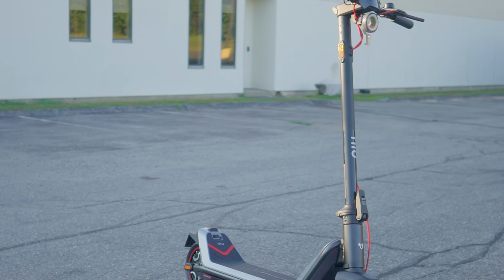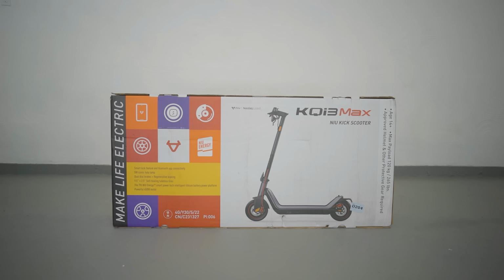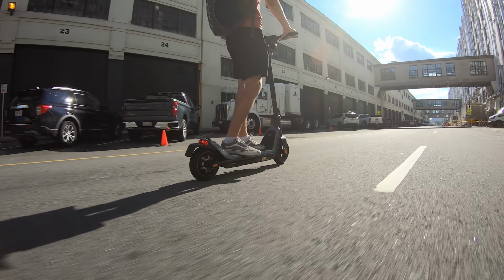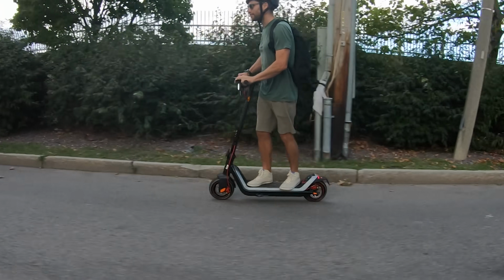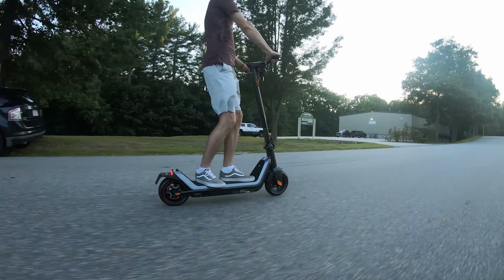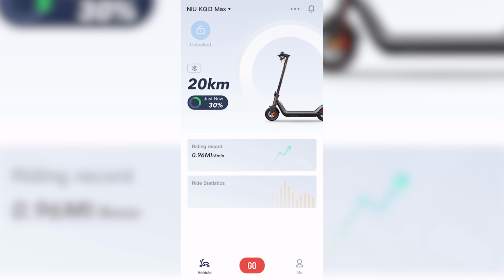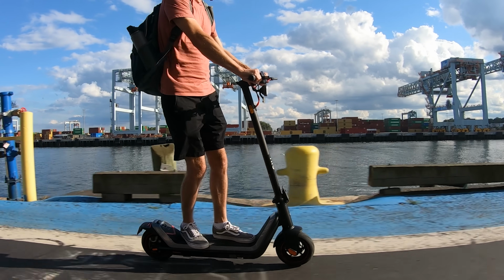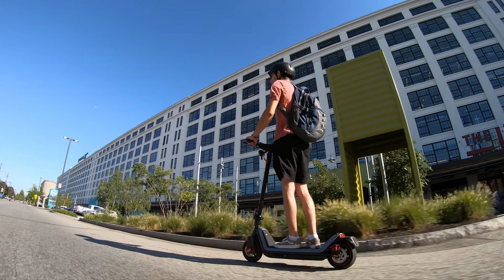Niu KQi 3 MAX Review - 40 mile range Electric Scooter!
We review the Niu KQi3 Max electric scooter, the top model from Niu’s lineup of electric scooters. With a top speed of 24mph, range of 40 miles, and a solid build quality that is designed to be ultra durable.

Timecodes:
0:00-0:50 - Price, Availability and Deals
0:50-1:29 - Unboxing and First Setup
1:29-2:15 - Design and Specs
2:15-2:37 - Dual Disc Brakes
2:37-3:06 - Battery & Range
3:06-3:30 - Wheels, Tires and lack of Suspension
3:30-4:17 - Lights & Display
4:17-4:49 - App Connectivity
4:49-5:05 - Folding and Weight
5:05-6:09 - Build Quality, Warranty and Conclusion